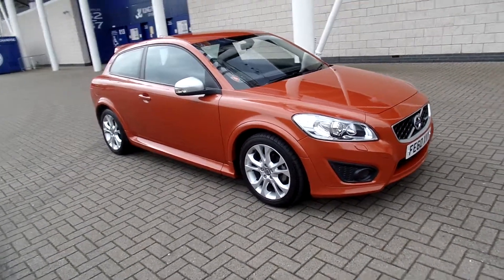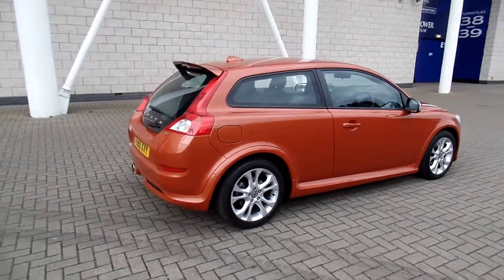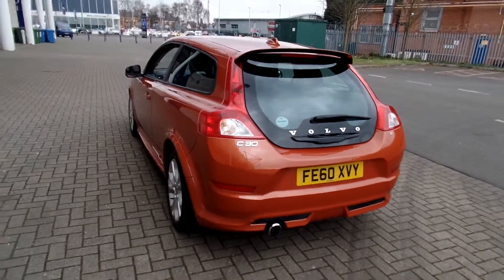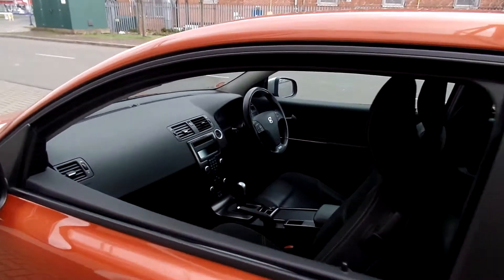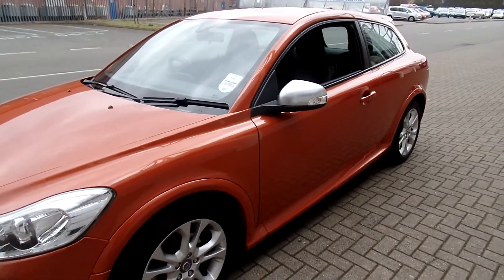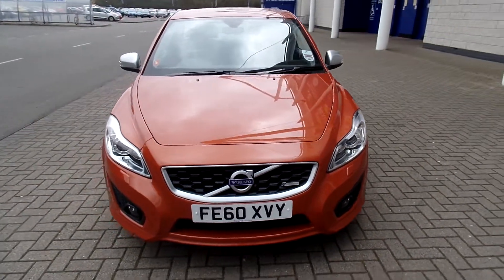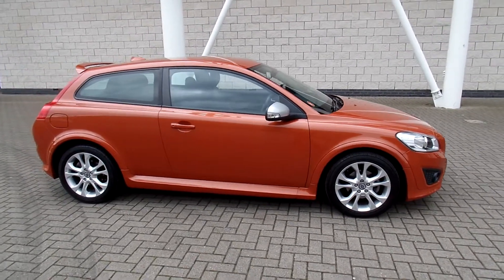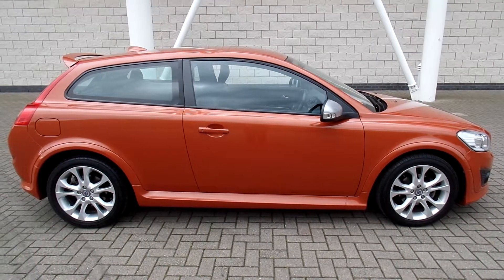VOLVO C30 1.6 R DESIGN COUPE FE60XVY